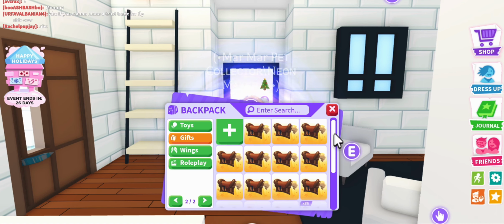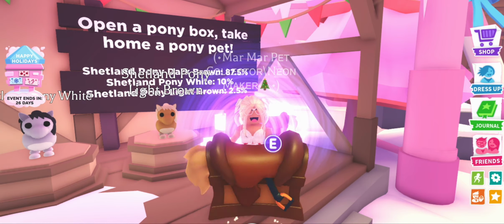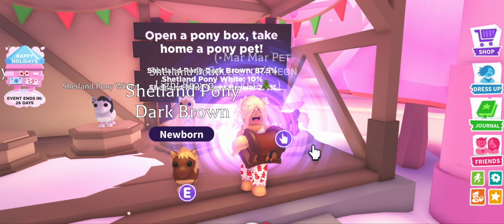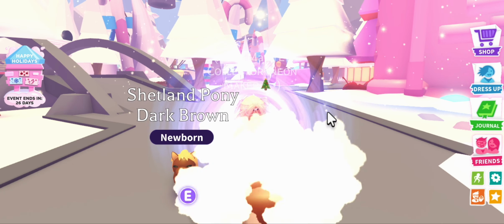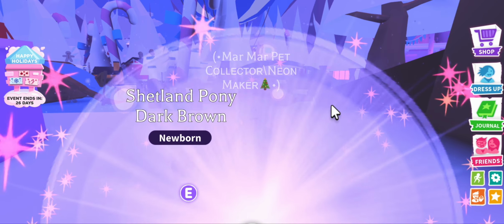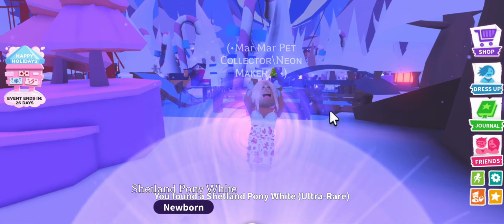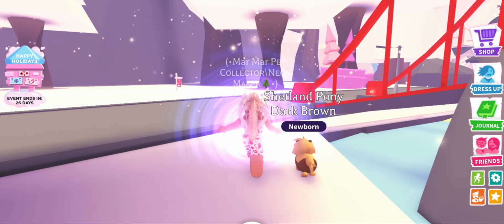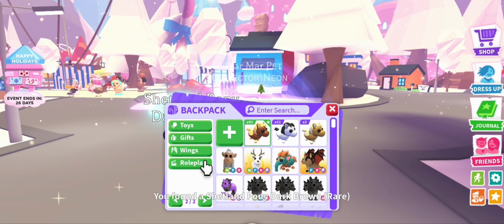Opening 100 PONY BOXES In Adopt Me! (Roblox)